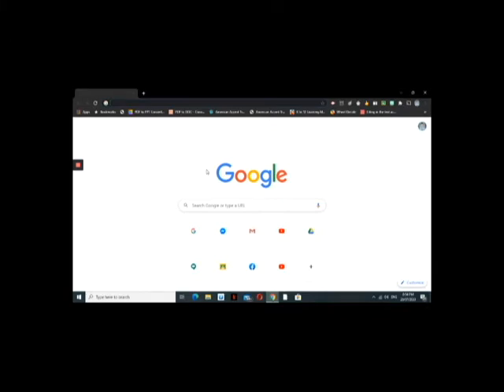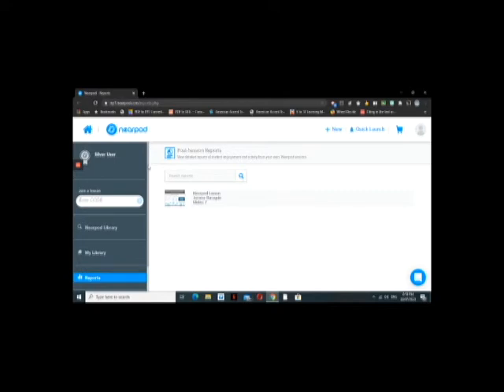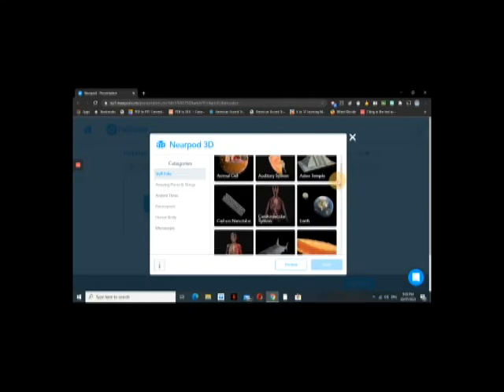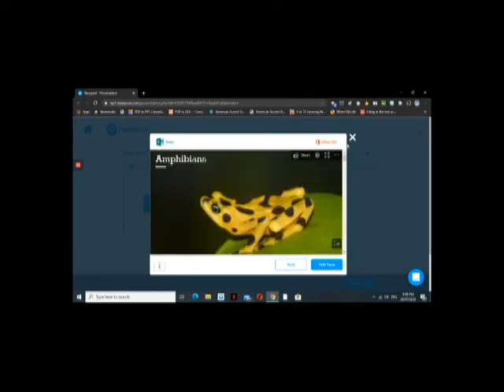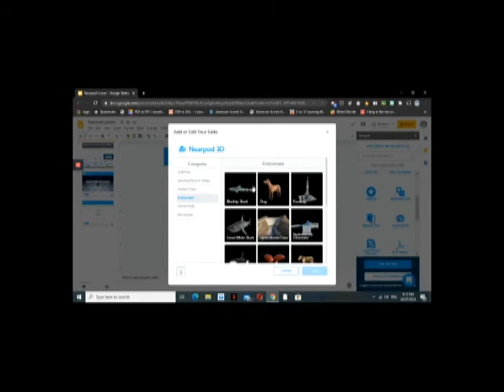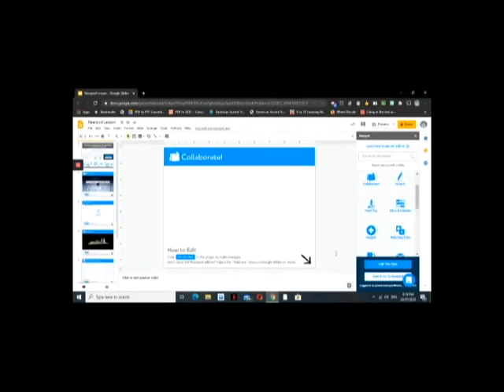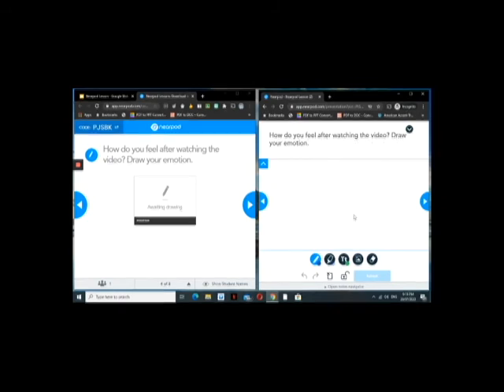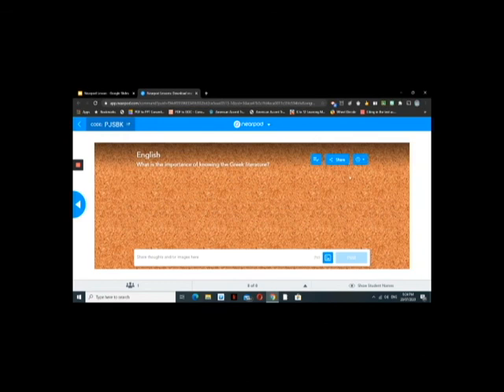NEARPOD FOR ONLINE CLASS | COMPLETE GUIDE FOR TEACHERS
Hello Teachers!

If you are looking for a way to engage your students in an online environment , you may consider using Nearpod. Nearpod is an EdTech solution, transforming teaching and engaging every learner.

Nearpod is an award-winning instructional software that engages students with interactive learning experiences. With Nearpod, students have the ability to participate in lessons that contain virtual reality, 3D objects, PhET simulations and so much more. Interactive software features empower student voice through activities like open ended questions, polls, quizzes, collaborative boards and more! Students will learn while having fun.

How Nearpod works:

1. Students join synchronous learning experiences led by their teachers or learn at their own pace.

2. Learning experiences are created by teachers or selected from a catalogue of over 6,500 experiences found in the Nearpod lesson library.

3. Students contribute instantaneous feedback through assessment features such as quizzes, open-ended questions, polls, drawing tools, and more.

4. Students are introduced to content through dynamic multimedia that includes VR Field trips, 3D objects, PhET simulations, BBC videos, Microsoft Sways and more.

-Google Play